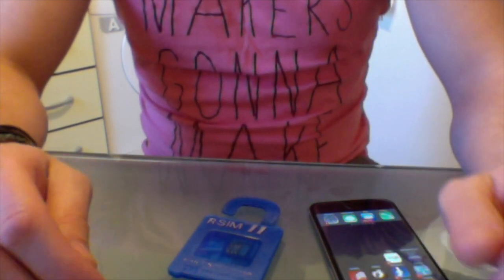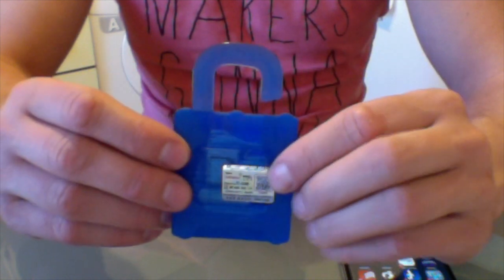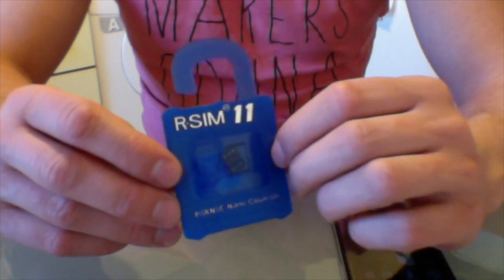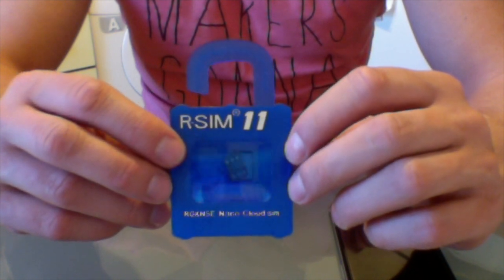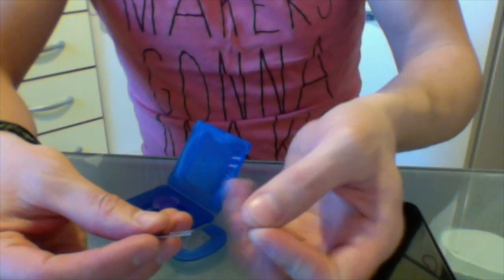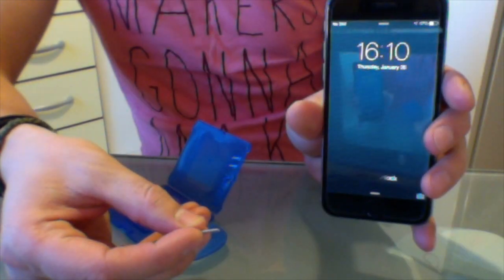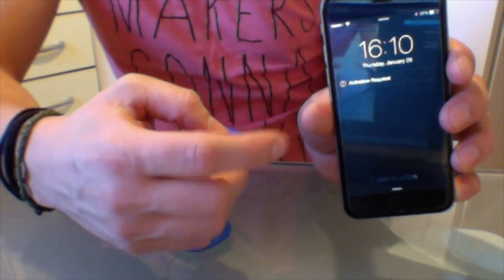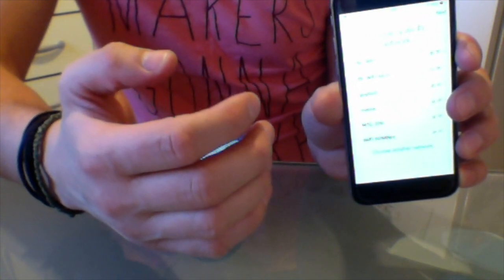R-SIM 11 Activation Problem bypass workaround on iPhone iOS 10 without jailbreaking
Operator's IMSI are in comments

r sim 10 iphone 6, r sim 10 plus, r sim 10 ios 9.3, r sim 10 icloud bypass,
r sim 10 iphone 5s, r sim 10 ios 10, r sim 10 activation, r sim 10 sprint iphone 6,
r sim 10 no service, r sim 10 iphone 6 plus, r sim 10, r sim 10 at&t, como instalar r sim 10,
como poner r sim 10, como usar r sim 10, configurar r sim 10, r-sim 10 deutsch,
r sim 10 español, r sim 10 for ios 10, r sim 10 iphone 5c, r sim 10 install,
r sim 10 iphone 7, r sim 10 iphone 4s, r sim 10 t mobile, marcianophone r sim 10,
r sim 10 not working, r sim 10 no sim, r-sim 10 rsim nano cloud card, r sim 10 plus ios 10,
r sim 10 patch, r sim 10 plus ios 10.1.1, r sim 10 review, r sim 10 sprint, r sim 10 sprint iphone 5,
r sim 10 sprint ios 8.3, r sim 10 tutorial, r sim 10 telcel, r sim 10 iphone 5s t mobile,
r sim 10 unlock iphone 6, r sim 10 unlock, r-sim 10 verizon, r sim 10 4s, r-sim 10 iphone 5s sprint,
r sim 10 iphone 5c sprint, r sim 10 iphone 5, r sim 10 8.4, r sim 10 ios 8.4.1, r sim 10 iOS 8.3 r-sim 11 rsim11